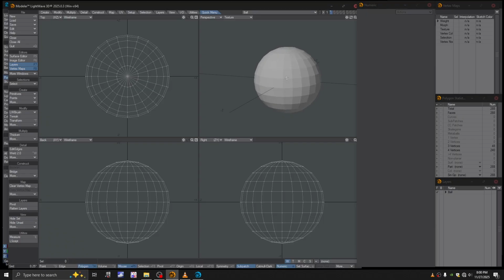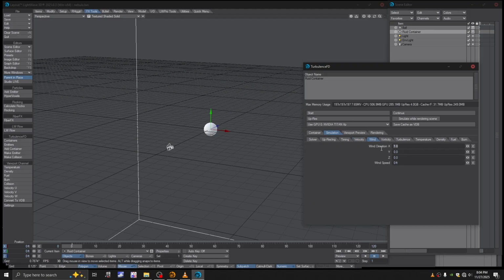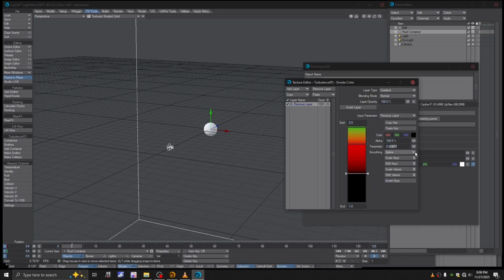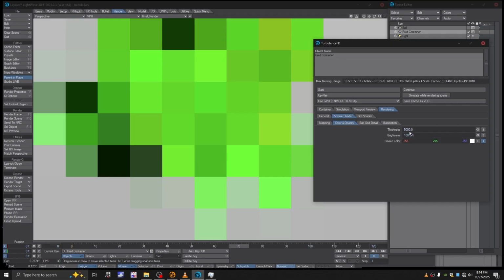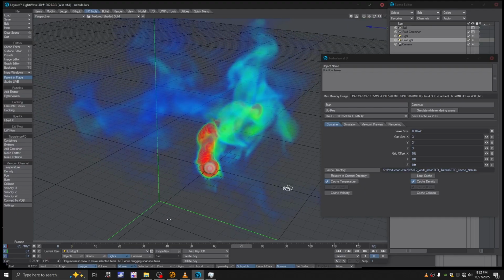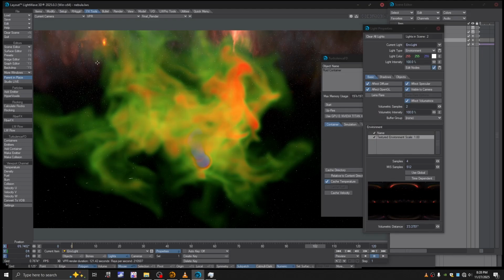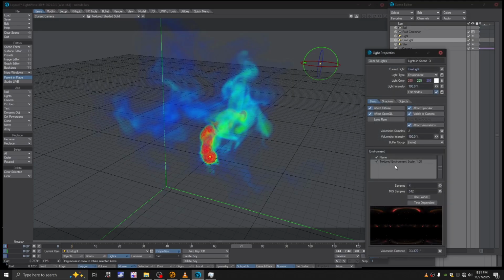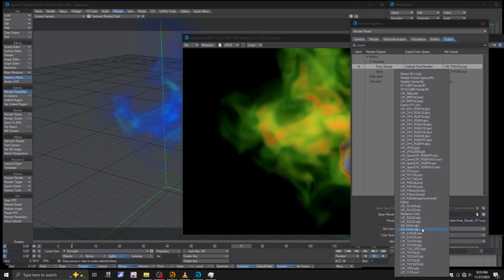Lightwave3D nebula with TFD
Using Lightwave3D and now included TurbulenceFD to create a exploded star nebula! I forgot to add to the video that you can duplicate the TFD container. Make sure to make a second cache directory for the new container.  Make some small changes in the Simulation tab to the temperature buoyancy and the Density gravity to create something similar but different. Be sure the the Fluid Container you want to simulate is selected before pressing start!!! After you simulation is done, rotate the container in Layout. This will add some extra dimensional fluff so to speak.. You can also change the color gradient on this second containers smoke shader texture button.